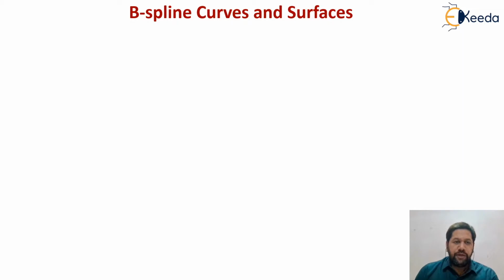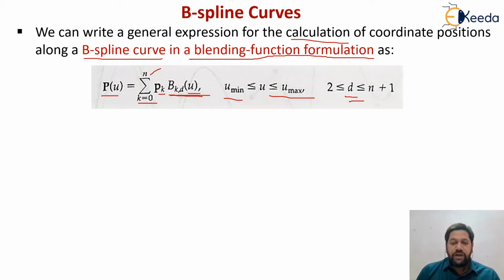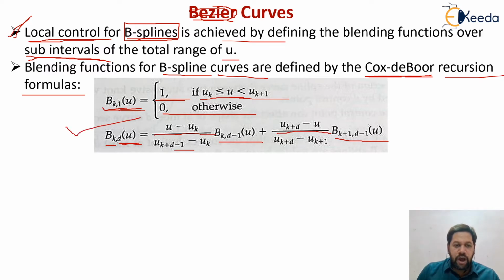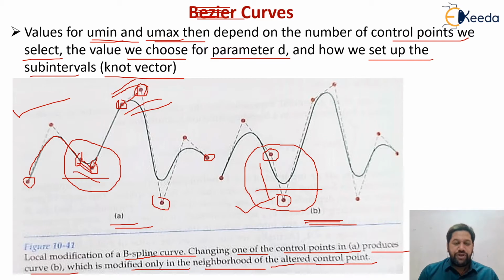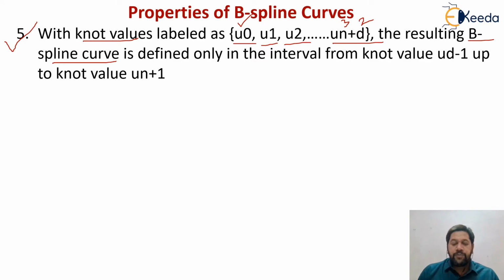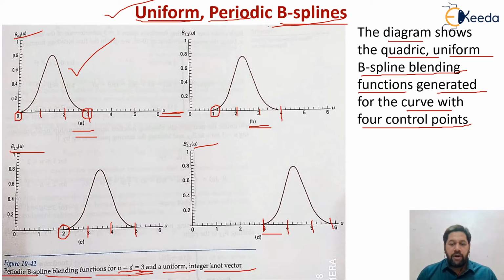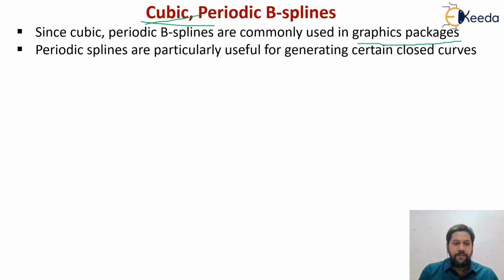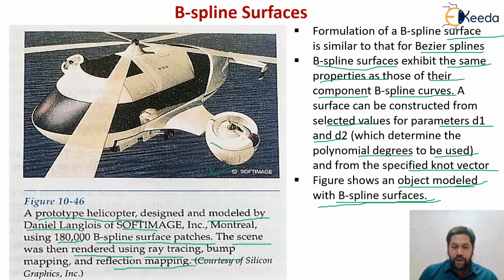B-Spline Curve - 3D Geometric Transformation, Curves and Fractal Generation - Computer Graphics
Video Name - B-Spline Curve

Chapter - Three Dimensional Geometric Transformation, Curves and Fractal Generation

Happy Learning!